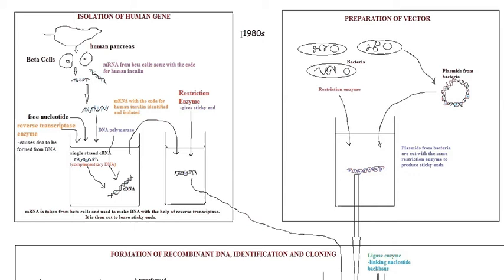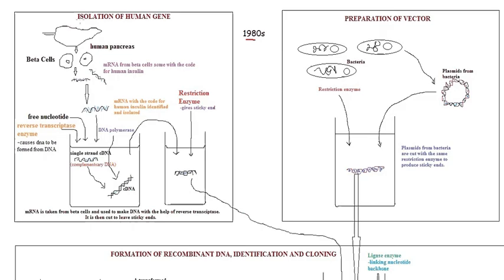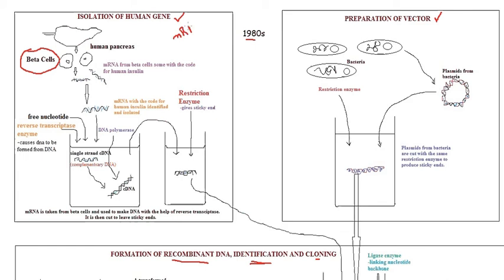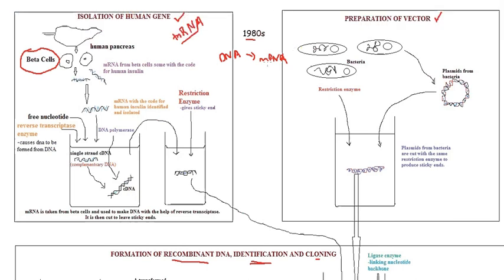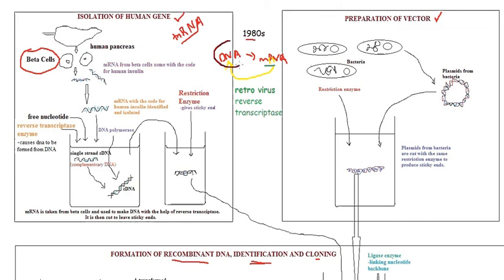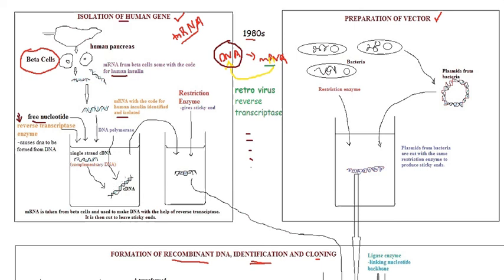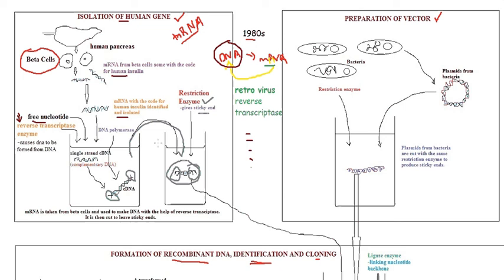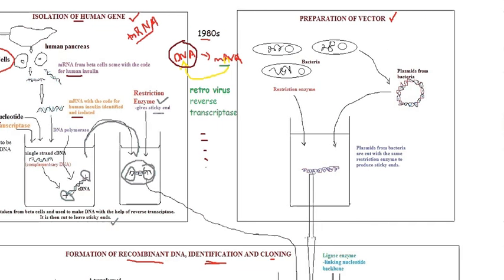Insulin production 1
Insulin Production Cambridge Advanced Level